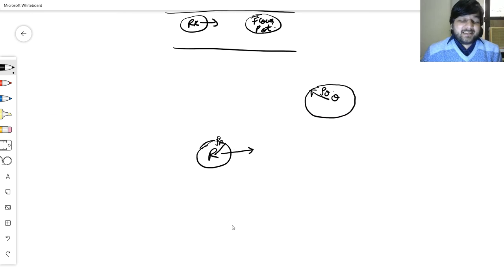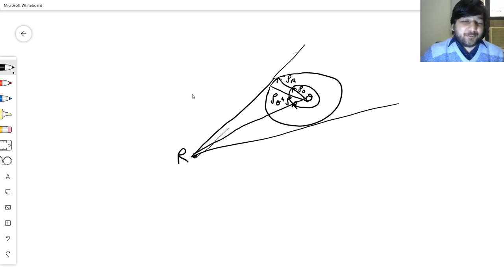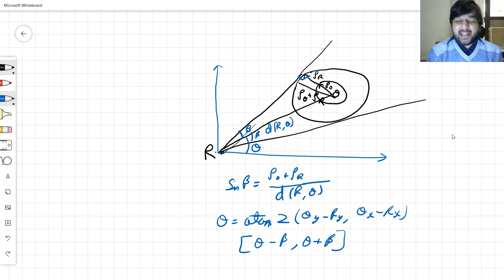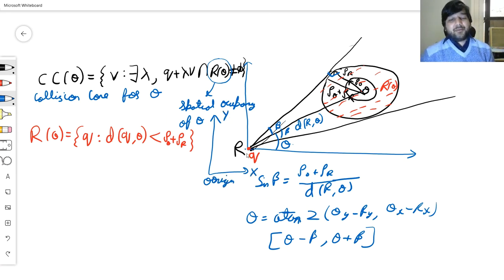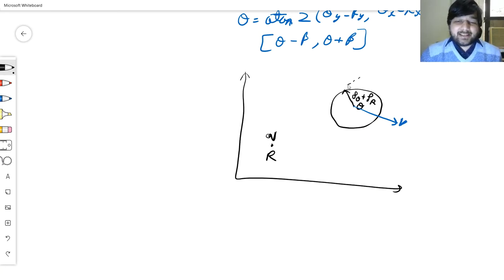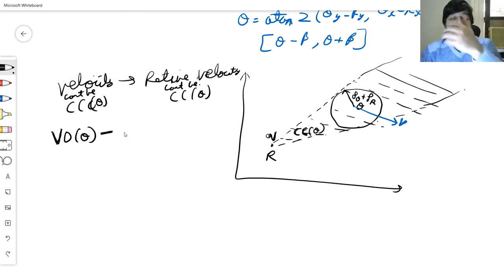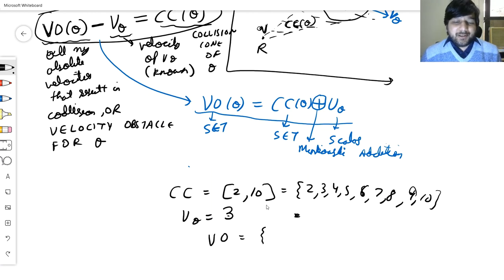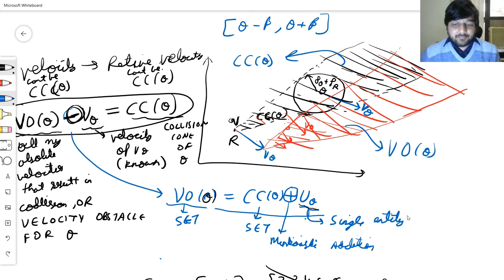H5 P3 Velocity Obstacles: Collision Cone and Velocity Obstacles